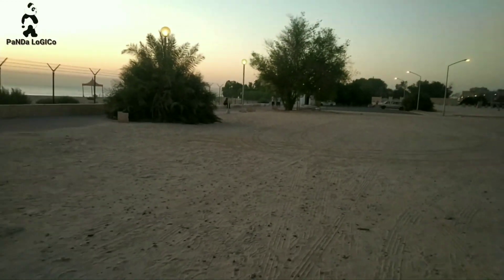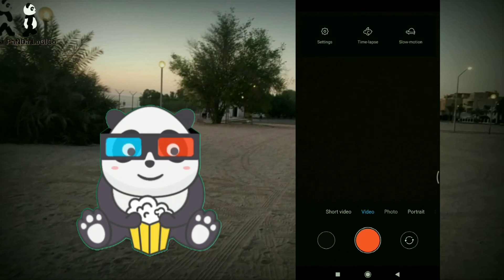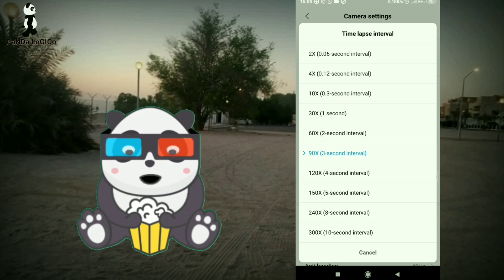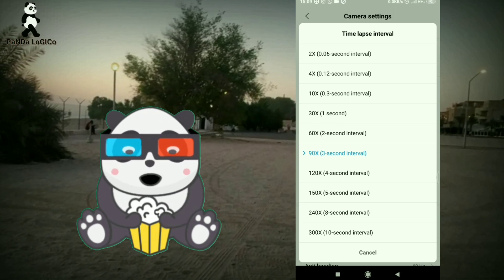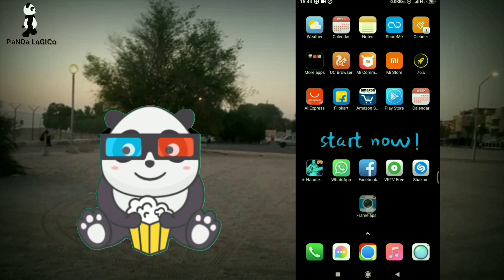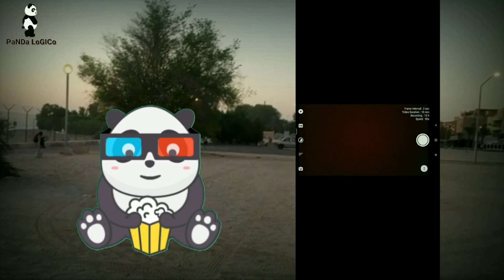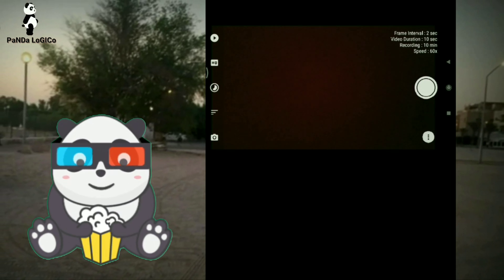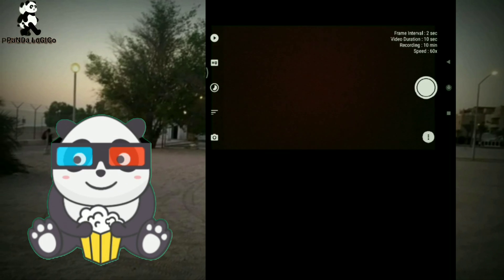മൊബൈലിൽ ടൈംലാപ്പ്‌സ് വീഡിയോസ് എടുക്കാം....പഠിക്കാം| how to shoot timelapse videos in android mobile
Timelapse വീഡിയോസ് എന്താണ്  എങ്ങിനെ മൊബൈലിൽ ഷൂട്ട്‌ ചെയ്യാം അതിനു എന്തൊക്കെ സെറ്റിംഗ്സ് ചെയ്യേണ്ടതുണ്ട് എന്ത് അപ്ലിക്കേഷൻ ആണ് യൂസ് ചെയ്യേണ്ടത് ഏത് ടൈം ഇന്റർവെൽ ആണ് സെലക്ട്‌ ചെയ്യേണ്ടത് എന്ന് ഉള്ള കാര്യങ്ങൾ ആണ് ഞാൻ ഈ വീഡിയോയിലൂടെ പറയാൻ ഉദ്ദേശിക്കുന്നത്

വീഡിയോ മുഴുവൻ കാണുവാൻ ശ്രെമിക്കുക ലൈക്‌ ചെയ്യുക കമന്റ്‌ ചെയ്യുക

ചാനൽ സബ്സ്ക്രൈബ് ചെയ്യുക